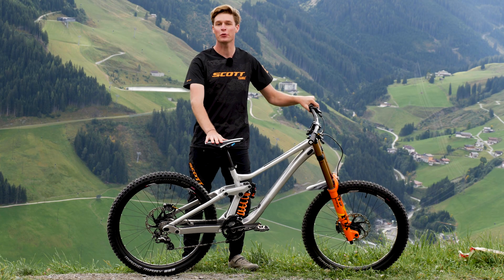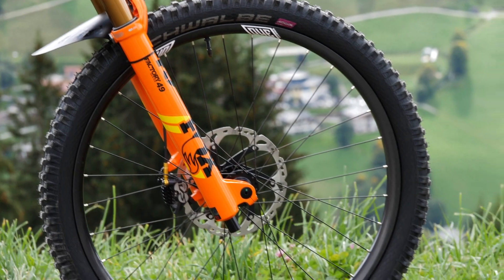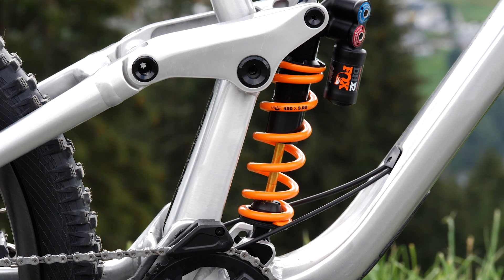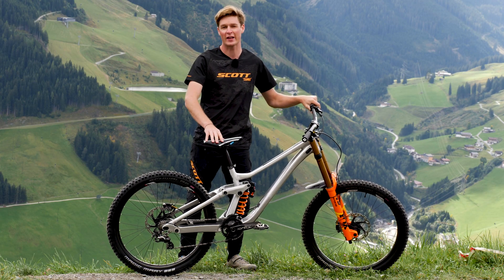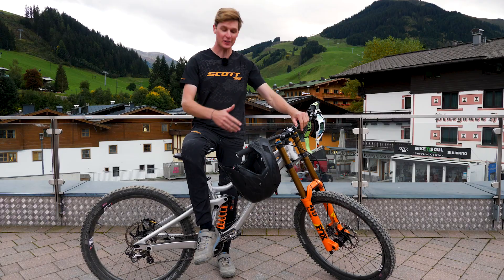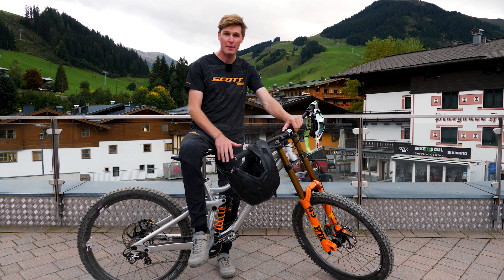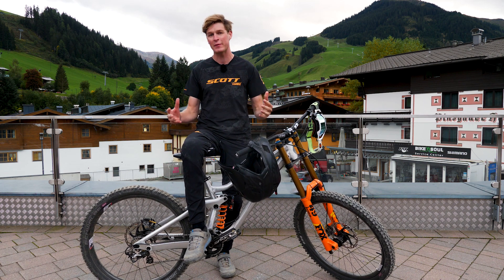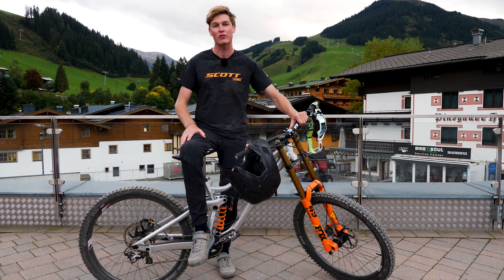NEWBIKEDAY - Scotty Laughland Rides his NEW Gambler Alloy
Maybe the most beautiful bike in the world? Probably. Hop on board as Scotty Laughland rides his all new Gambler Alloy.